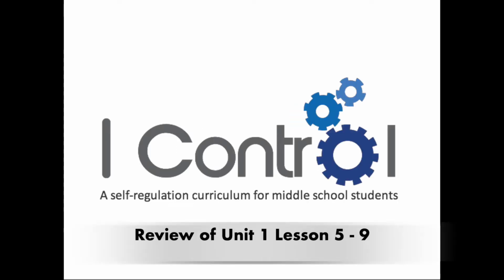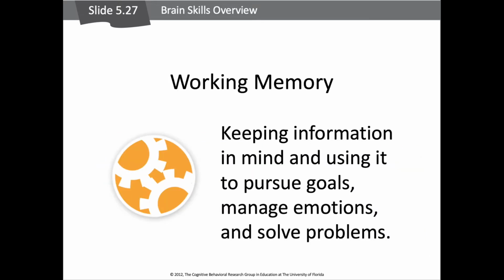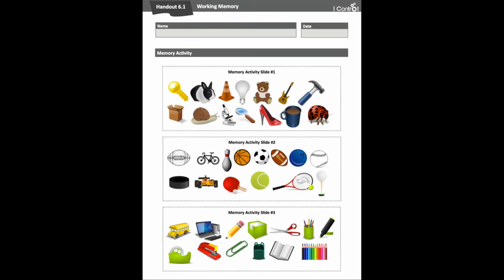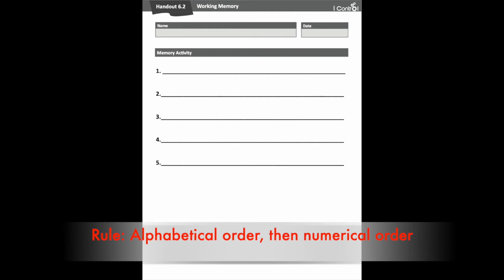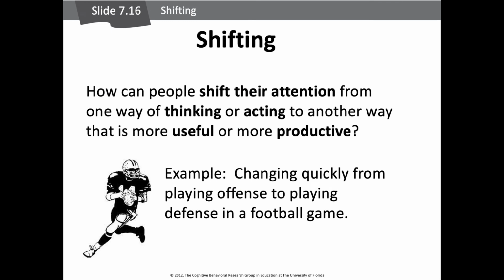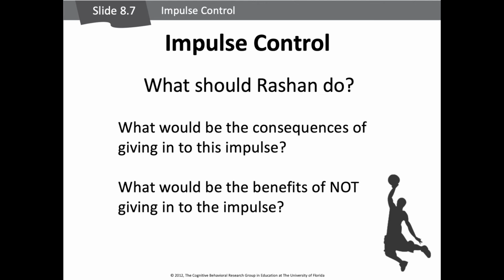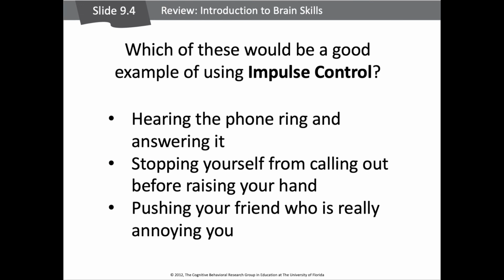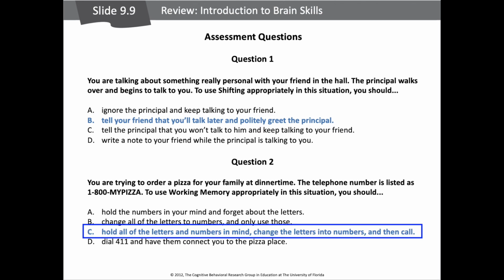Catch Up - Unit 1, Topic 2